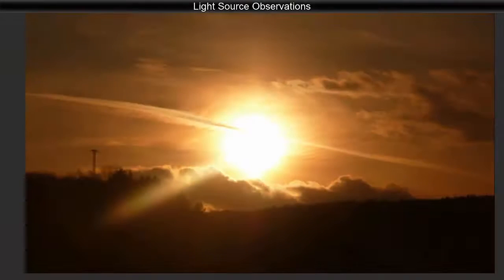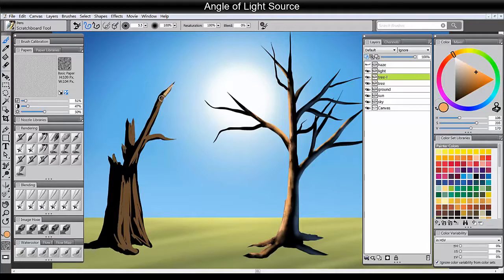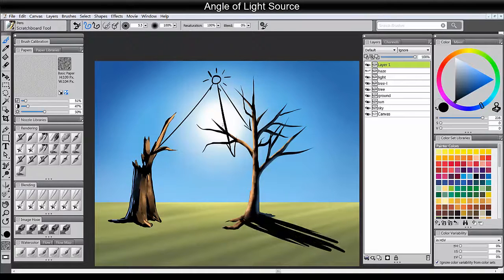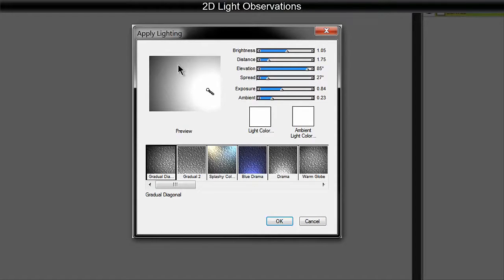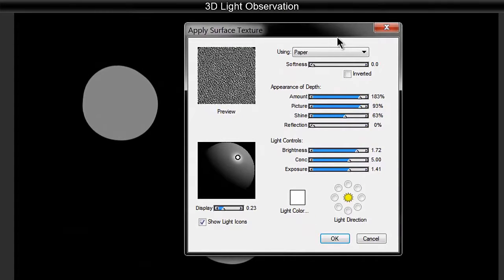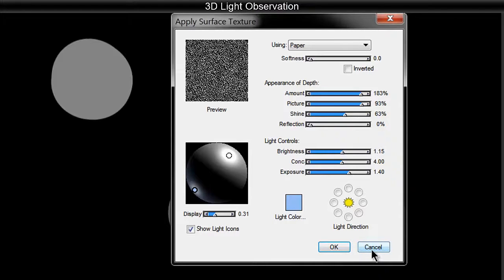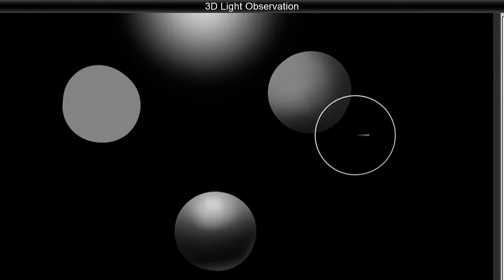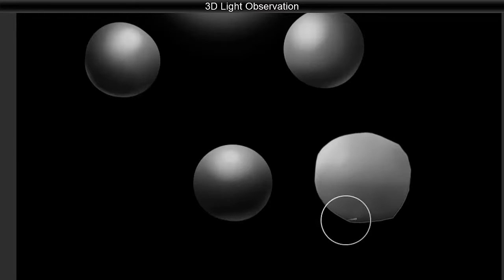Lighting & Shading Principles of Digital Painting [Part 1/2]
In this art tutorial, you'll learn the principles of how light interacts with 3D objects. These observations will enable you to quickly add realistic lighting effects to your digital paintings. First, we'll start by using virtual lights to examine how light creates 3D form on primitive shapes like a plane and a sphere.

• Download Aaron's Corel Painter Workspace & Brushes to easily follow along with this video